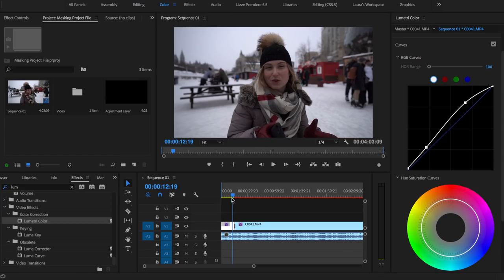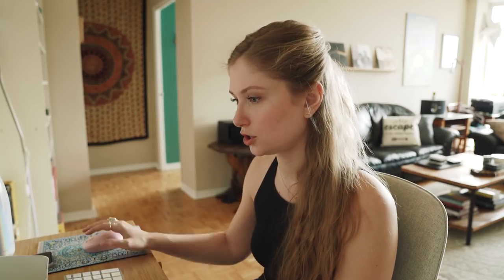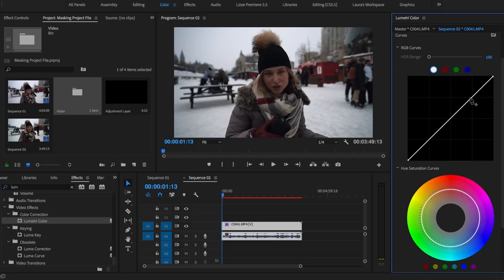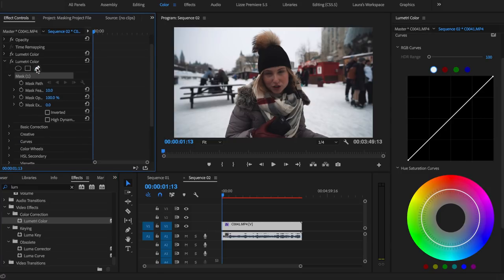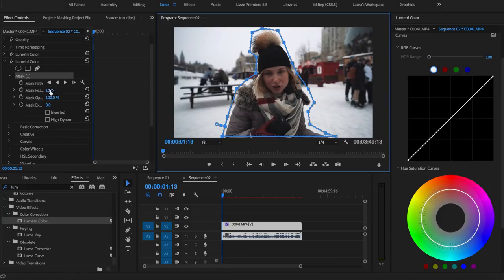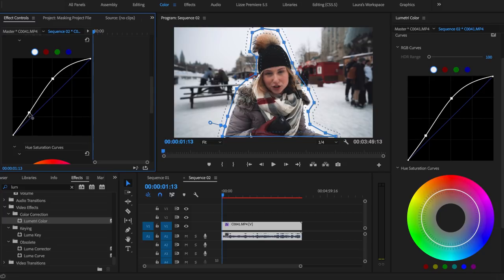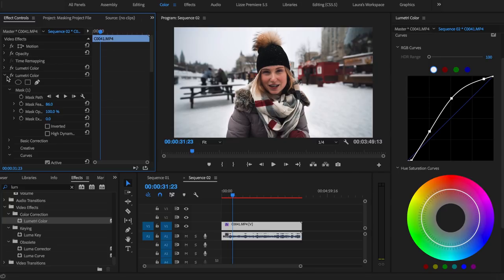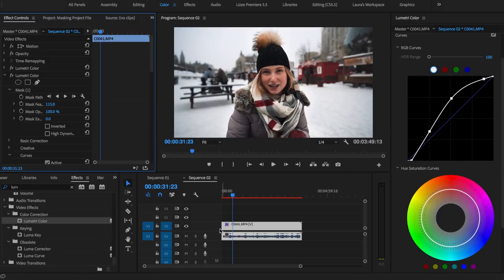EASY MASKING HACK! Make your video POP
One quick and easy way to make any subject POP in your footage!

CAMERA I USED:
◇ SONY A9: (Amazon)
◇ SONY A7 II: (Amazon)